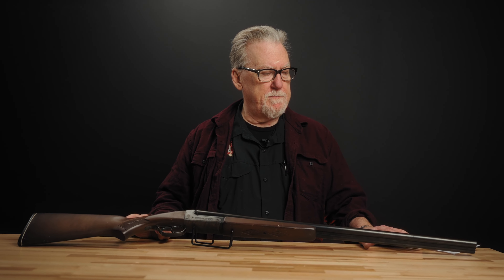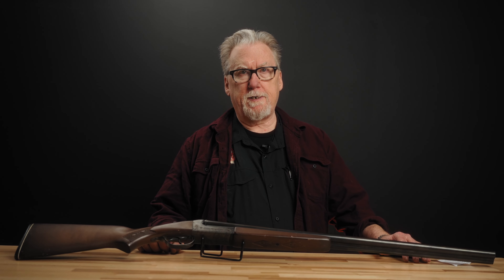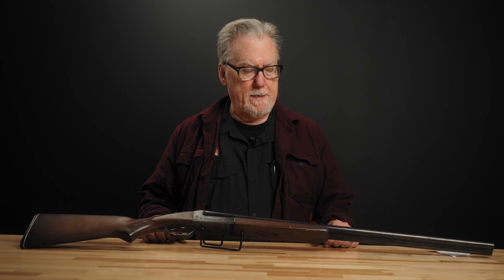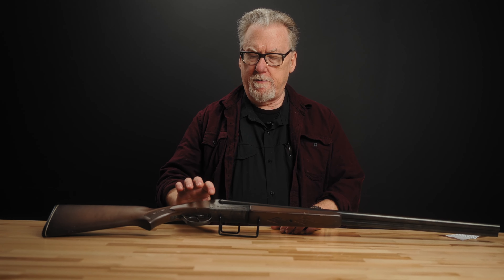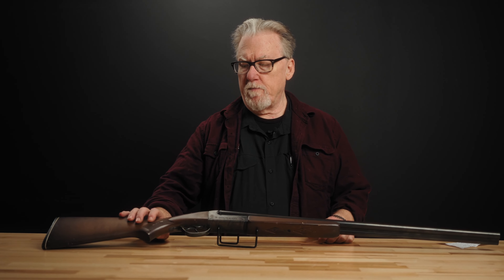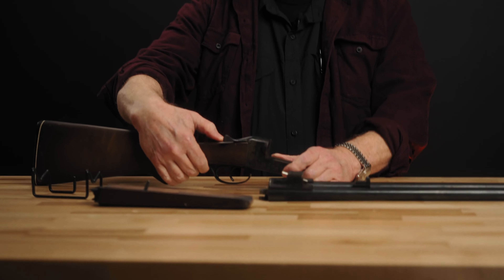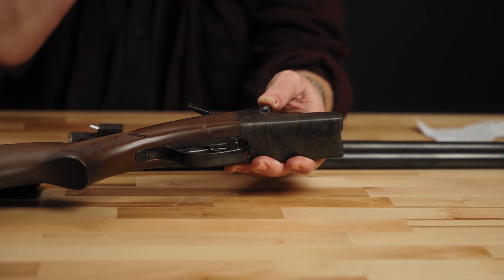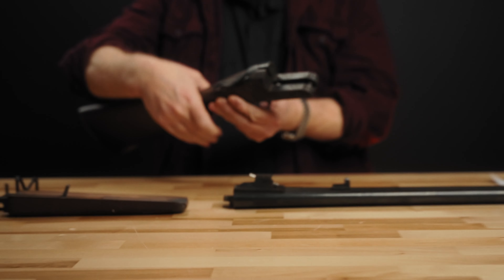The Iconic Savage Stevens Model 311 : Your Grandpa’s Shotgun - Remembering the Past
This IS your grandfather's shotgun!  Or yours, or your dad's (or mom's).  Seems like everybody has either had one or knows somebody that has one of these quintessentially American side-by-side shotguns.  Join Andrew as he goes over some details regarding the lineage and history of this model, how to approximate date of production and decipher year codes, and some gunsmithing tips and tricks.